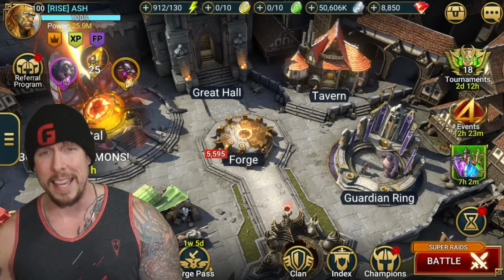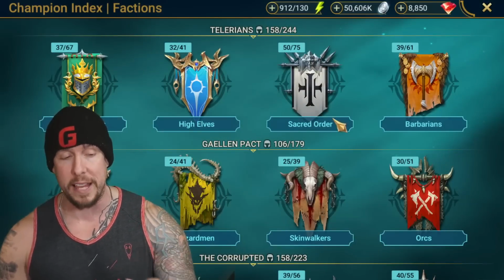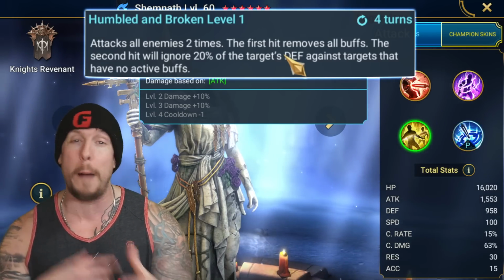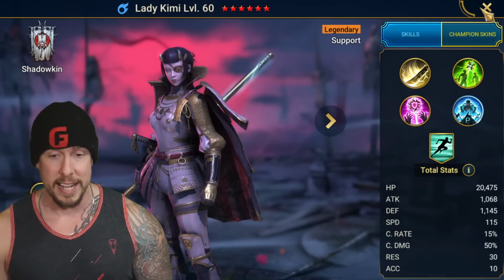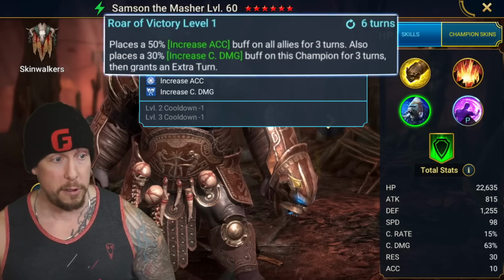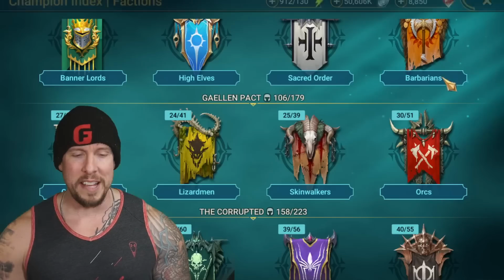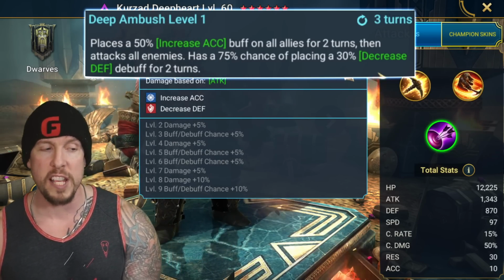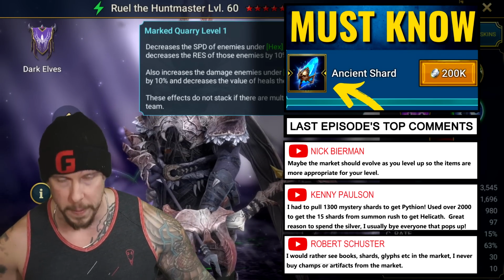ONLY 8 CHAMPS HAVE THIS INSANE ABILITY - INVEST!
RAID Shadow Legends | Only 8 Champions Can Do This!

Only 8 Champions in all of RAID have the AoE increase accuracy on all allies buff. Let's check them all out and discuss the massive value that provides! Enjoy!